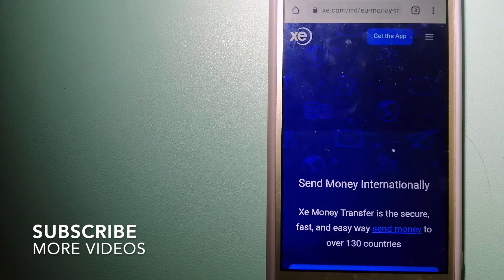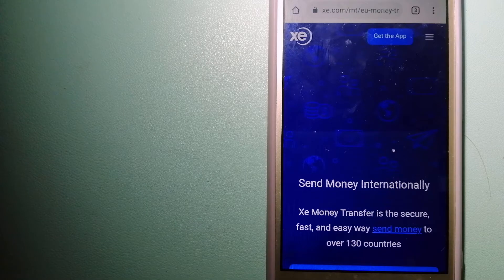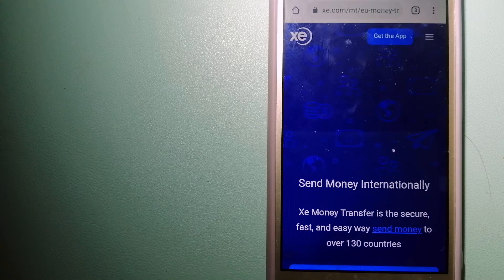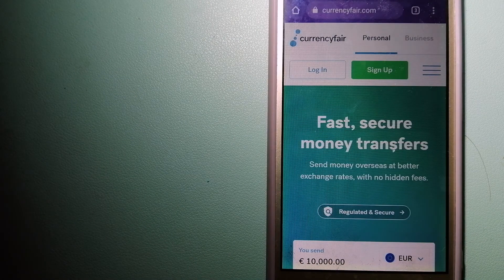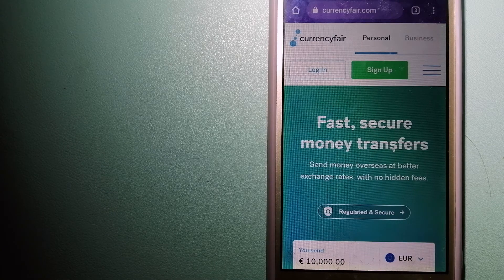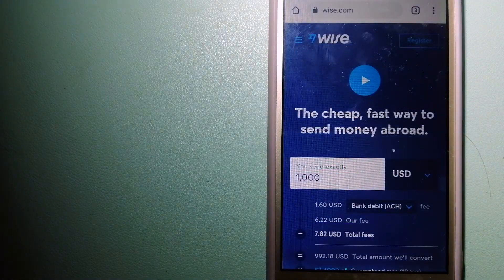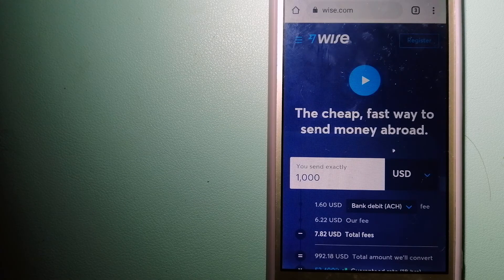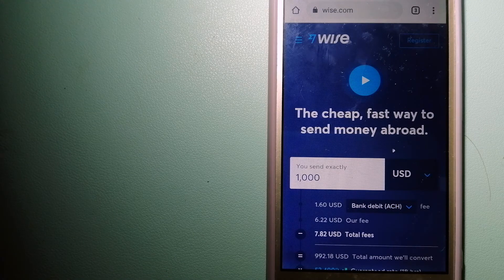🔴 How To Transfer Money Overseas From Hong Kong to Kuwait 🔴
Kuwait (/kʊˈweɪt/ (listen);[8][9] Arabic: الكويت al-Kuwayt, Gulf Arabic pronunciation: [ɪl‿ɪkweːt] or [lɪkweːt]), officially the State of Kuwait (Arabic: دولة الكويت Dawlat al-Kuwayt), is a country in Western Asia. It is situated in the northern edge of Eastern Arabia at the tip of the Persian Gulf, bordering Iraq to the north and Saudi Arabia to the south.[10] Kuwait also shares maritime borders with Iran. Kuwait has a coastal length of approximately 500 km (311 mi).[11] Most of the country's population reside in the urban agglomeration of the capital city Kuwait City.[12] As of 2022, Kuwait has a population of 4.67 million people of which 1.85 million are Kuwaiti citizens while the remaining 2.8 million are foreign nationals from over 100 countries.[13]